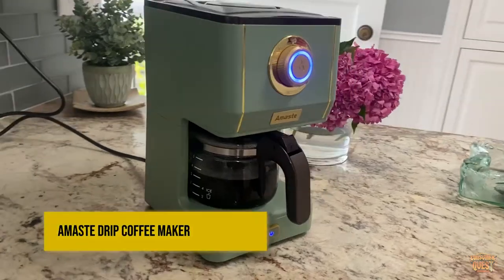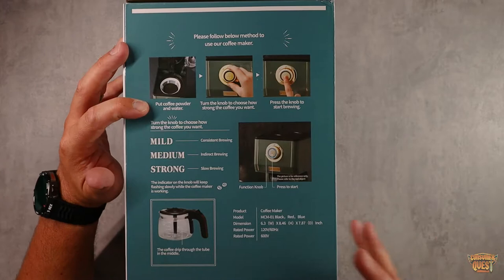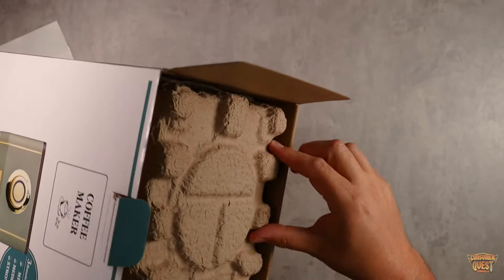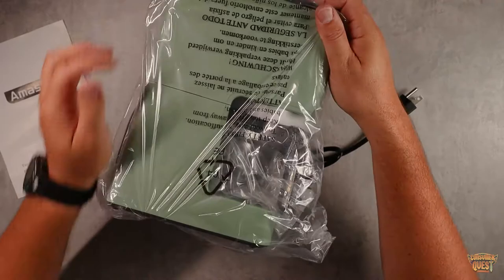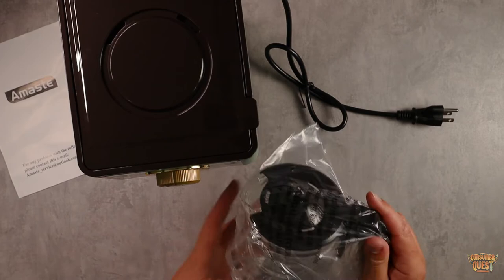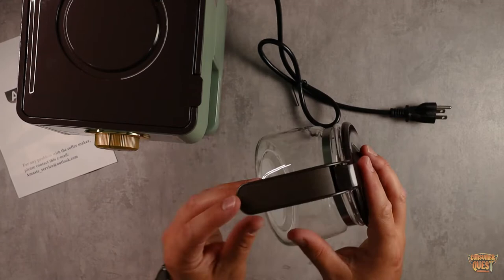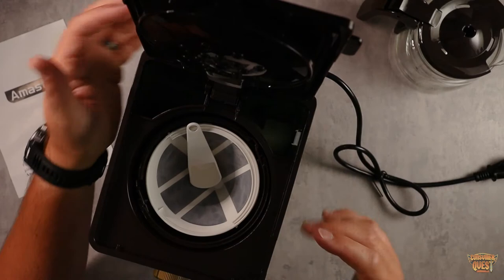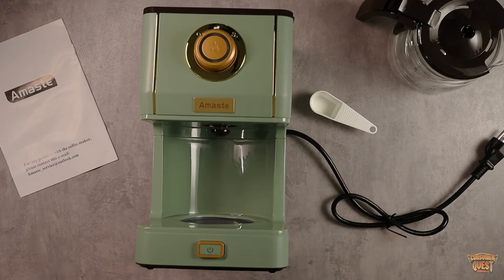Amaste Drip Coffee Maker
Amaste Drip Coffee Maker, Coffee Machine with 25 Oz Glass Coffee Pot, Retro Style Coffee Maker with Reusable Coffee Filter & Three Brewing Modes, 30minute-Warm-Keeping, Matcha Green

THIS IS DEFINITELY AN ESSENTIAL ART PIECE FOR YOUR DELICATE LIFE. AMASTE Retro Style Coffee Machine with Glass coffee pot with classy design, it can perfectly ornament your kitchen, living room and office.This Coffee Maker enables you to enjoy your favorite kinds of coffee such as cappuccinos and lattes. Also, the drip coffee machine don't hog too much space with the size of 6.3''*7.8''*10.8'', so you are able to carry it to any place.

SAVOR THE BEST QUALITY: Our premium quality coffee maker will brew you a rich, delicious, fresh coffee to you. Adjusting the strength what you want will make you unforgettable whether it is Mild, Medium or Strong. This coffee machine comes with a spray head to distribute the water more evenly into your grounds to increase smoothness of the brew while retaining the taste of the fresh bean.

YOU DON'T NEED TO SPEND A FORTUNE TO MAKE AN EXCELLENT CUP OF COFFEE AT HOME. This drip machine with a reusable coffee filter, it means you don't have to worry about constantly buying paper ones.The Anti-drip design and visible water gauge allow for the coffee to seamlessly flow into the pot without any mess.What's more, the slim and easy-to-use drip coffee maker requires just the push of a button, and the filter is easily removed and lifted from the chassis for easy cleanup.

WHEN IT COMES TO COFFEE MAKER THAT FUNCTION AS NICELY AS THEY LOOK, IT'S HARD TO BEAT AMASTE. Our drip maker will keep your freshly brewed coffee warm for 30 minutes to preserve flavor after brewing. At the same time, If it's not used for over 30 minutes, the coffee maker will shut down automatically to aviod over heating. Also,To help you determine how much coffee to use, the glass carafe and water tank are level marked.

WE WANT TO PROVIDE THE HIGHEST QUALITY PRODUCT AND SERVICE TO EVERYONS. Full essentials - spoon and user's manu. All of our products qualify for 1 year warranty. Don’t wait for great drip coffee maker. Got it here!